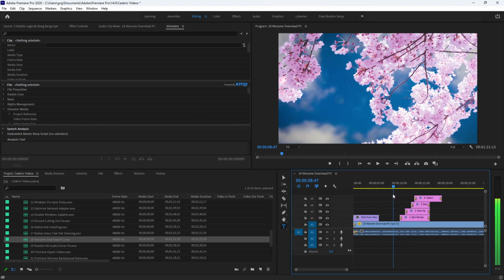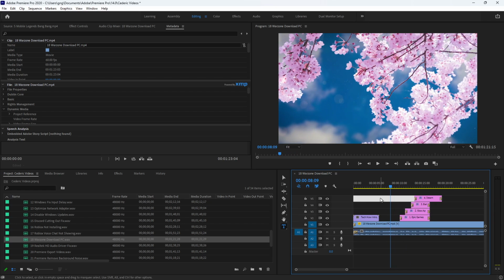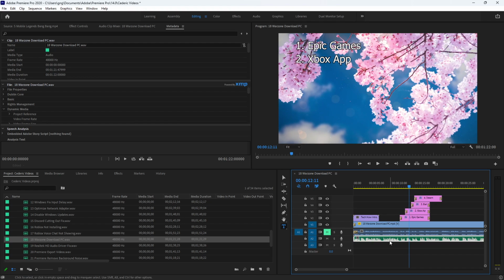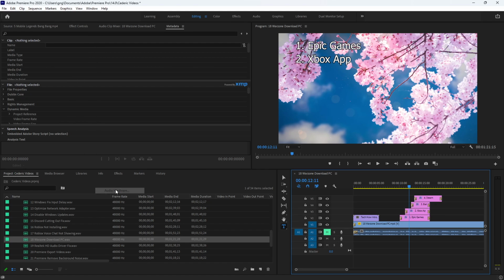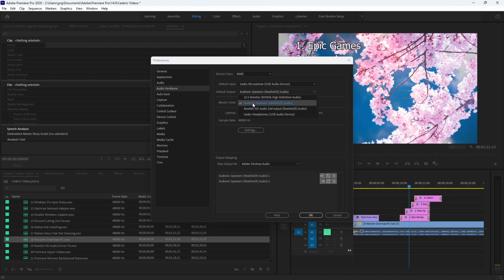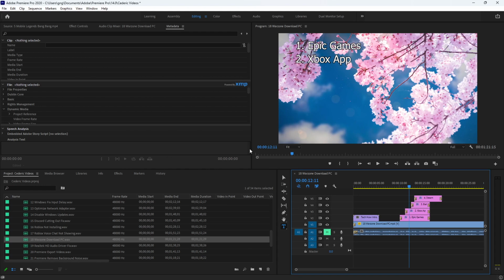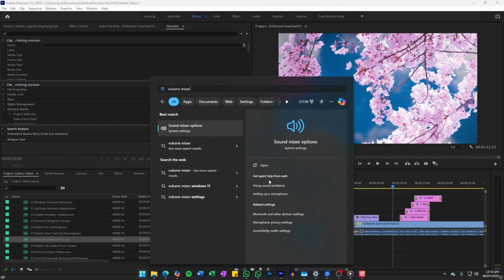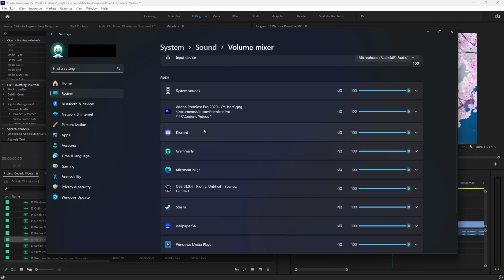How To Fix No Sound in Premiere Pro - Tutorial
Struggling with silent playback in Premiere Pro? In this video I’ll walk you through verifying your clip’s audio, selecting the correct output device in Preferences, and checking your system’s Volume Mixer so you never miss a beat during editing. Say goodbye to no-sound headaches and get back to crafting your perfect edit!